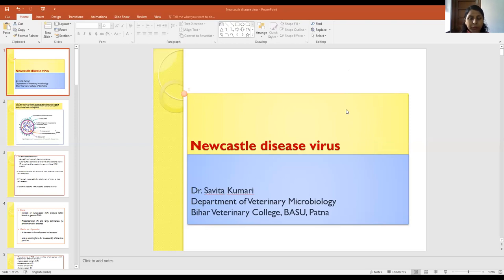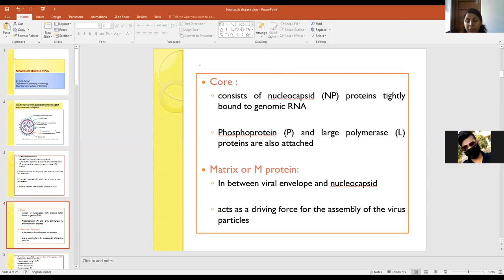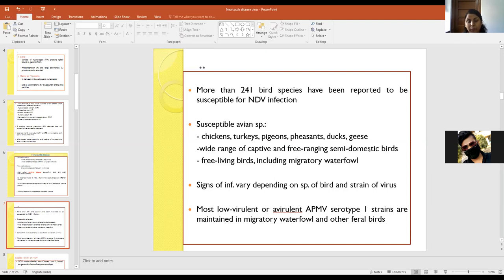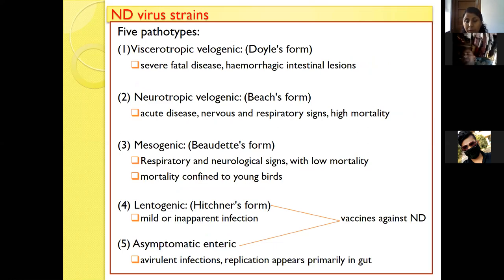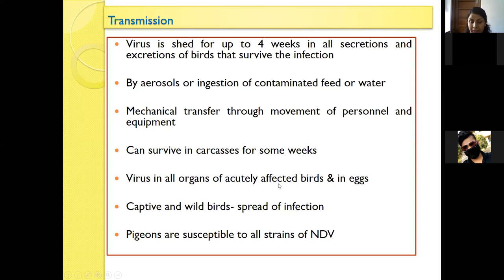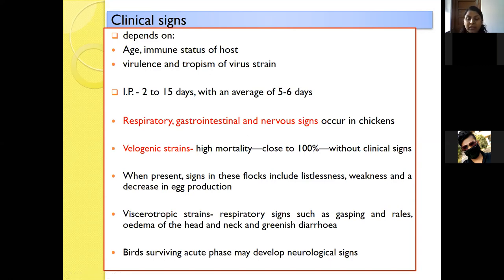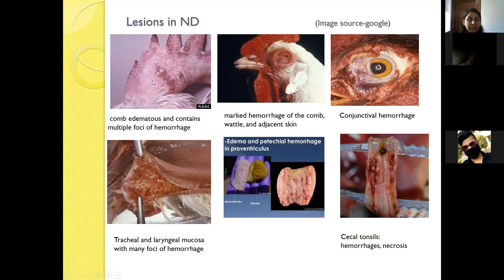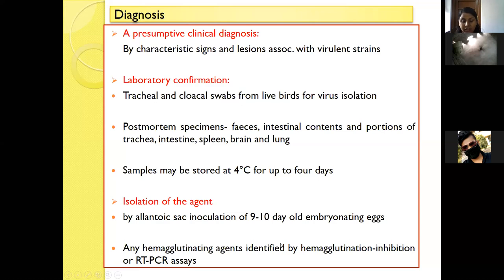"Newcastle Disease Virus" by Dr. Savita Kumari, Dept. of Microbiology, BVC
"Newcastle Disease Virus"

Lecture by:
Dr. Savita Kumari
Assistant Professor-cum- Jr. Scientist
Department of Veterinary Microbiology
Bihar Veterinary College, Patna